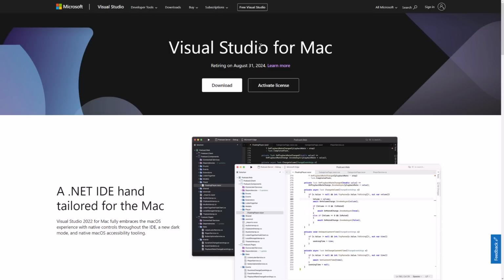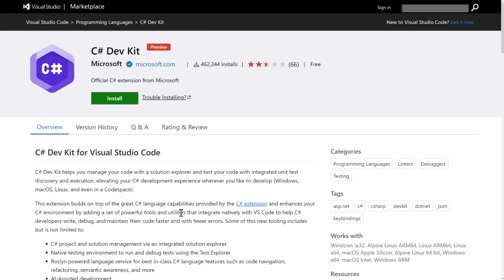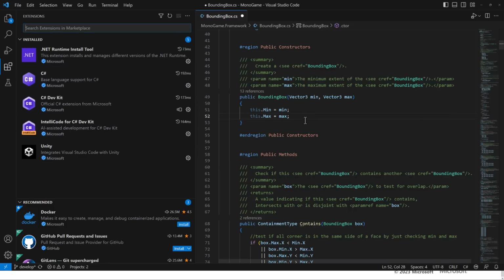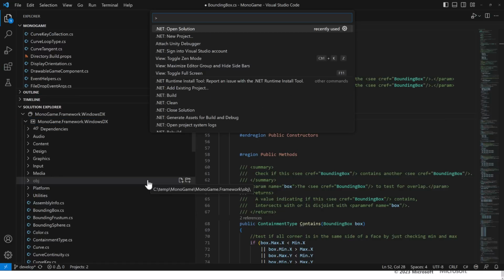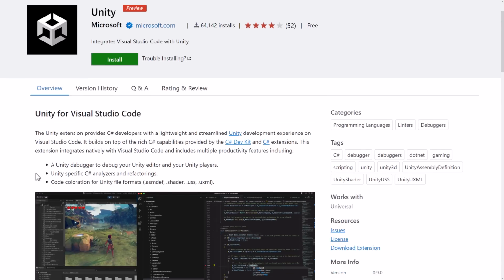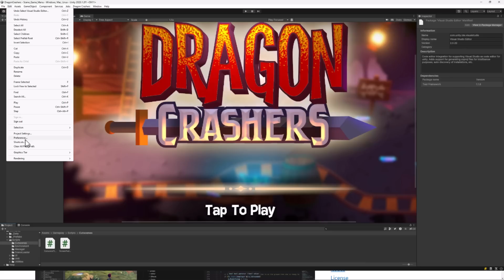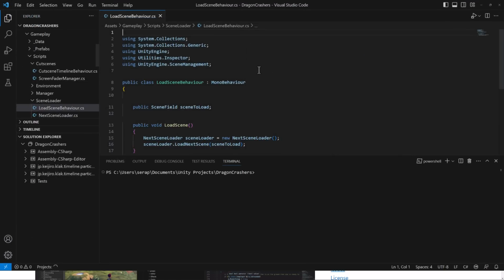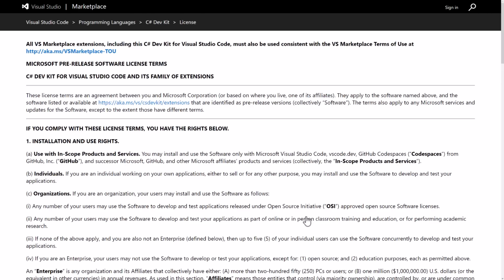Visual Studio Code for C# - New Tools, Crap License!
Visual Studio Code just got a big C# upgrade with the release of C# Dev Kit and the new Unity extension.  At the same time, it also got a horrible license.  Are the new features like Solution support and Unit testing and AI code completion worth the awful new license?